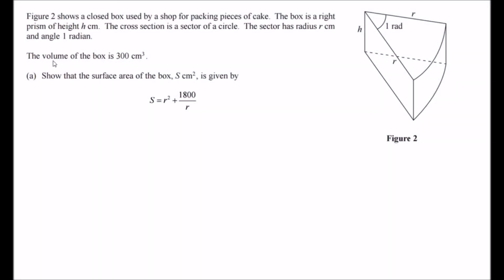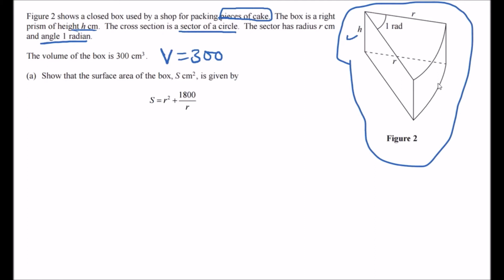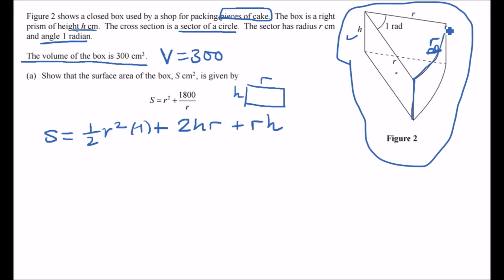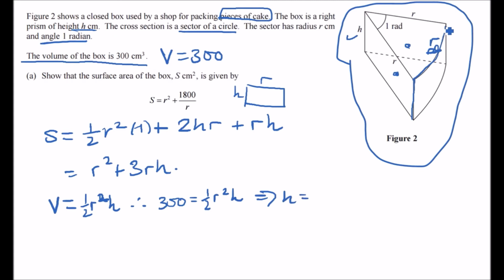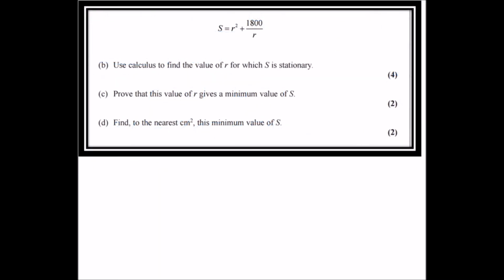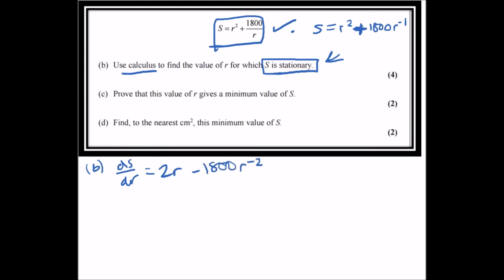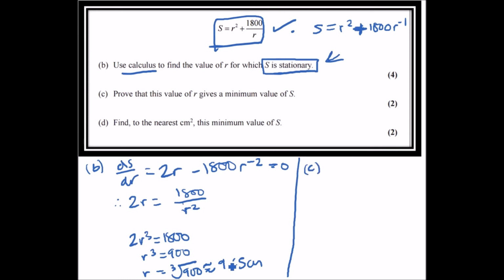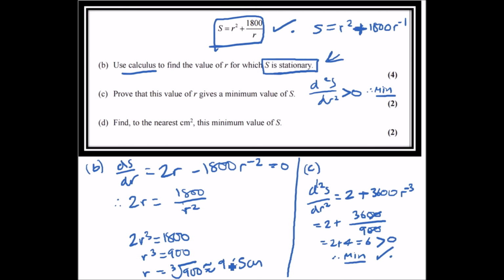C2 Edexcel May June 2009 Question 9 Solution - Surface Area of Sector Differentiation